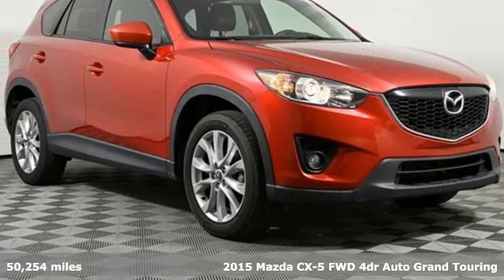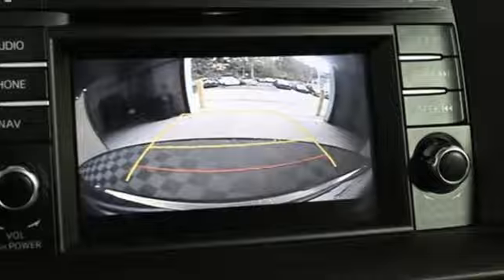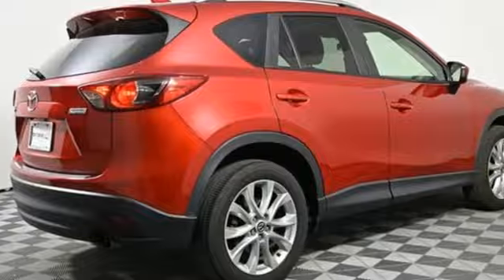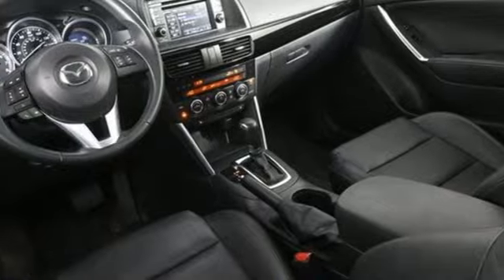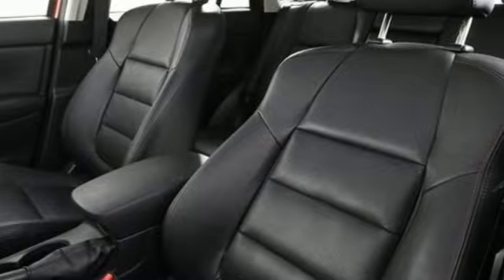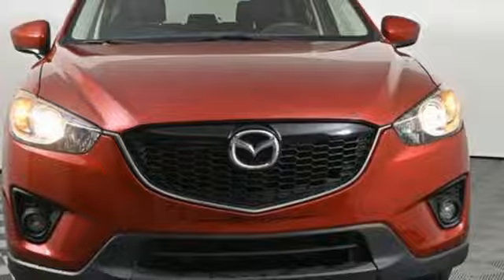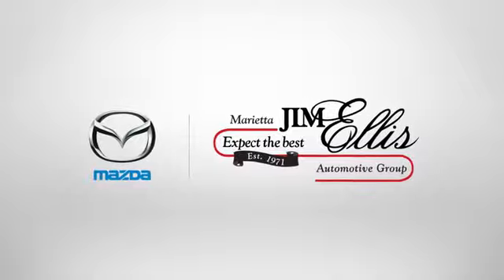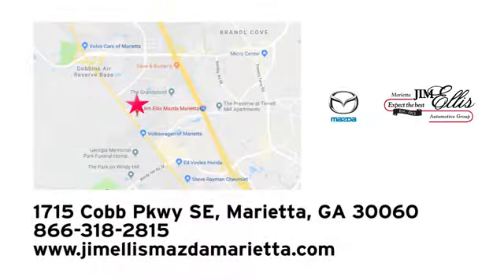Used 2015 Mazda CX-5 Marietta Atlanta, GA Z68060A - SOLD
Year: 2015
Make: Mazda
Model: CX-5
Trim: Grand Touring
Engine: SKYACTIVA® 2.5L 4-Cylinder DOHC 16V
Transmission: 6-Speed Automatic
Color: Red
Interior: Black
Mileage: 50254
Stock #: Z68060A
VIN: JM3KE2DY4F0445072
Soul Red Metallic 2015 Mazda CX-5 Grand Touring FWD 6-Speed Automatic SKYACTIVA® 2.5L 4-Cylinder DOHC 16VbrbrOdometer is 67530 miles below market average! 25/32 City/Highway MPGbrbrAwards:br * JD Power Automotive Performance, Execution and Layout (APEAL) Study * 2015 IIHS Top Safety Pick+ * 2015 KBB.com Brand Image AwardsbrCall our internet team today @ to schedule a hassle free test drive! We are located at: 1715 Cobb Parkway South, Marietta, GA 30060.brbrReviews:br * If you demand that your 5-passenger compact SUV looks great, gets good fuel economy and delivers good value, then you should take the 2015 Mazda CX-5 for a test drive. Its fun to drive nature seals the deal. Source: KBB.combr * Engaging driving experience; fuel-efficient engines; roomy, comfortable seating; excellent crash test scores; sharp styling. Source: Edmundsbr * Introducing a feat of engineering previously thought to be impossible: the crossover without compromise. Not only does the Mazda CX-5 offer confident driving, versatility, all-weather capability, spaciousness and advanced features, but it does so with amazing highway MPG. To make this possible Mazda developed an engineering philosophy called SKYACTIV TECHNOLOGY, including a new 2.5L SKYACTIV-G gas engine, which reimagines every component to work together in unprecedented harmony. CX-5's aerodynamic curves and sloping roofline reduce wind turbulence and allow for the vehicle's weight to be distributed toward the rear axle for increased stability. CX-5 is packed with advanced features that adjust to your driving needs, such as available rain-sensing windshield wipers, heated side mirrors, and 17 to 19 inch aluminum alloy wheels fitted with all-season tires. With CX-5's SKYACTIV-G 2.0L gasoline engine it produces 155 horsepower and an impressive 150 lb-ft torque delivering an EPA estimated 35 MPG hwy. For extra power and torque, upgrade to the 2.5L SKYACTIV-G. It's quick off the line with 184 horsepower yet still surprisingly fuel-efficient. CX-5 features two transmission options: the ultra-responsive 6-speed manual and the 6-speed Sport automatic. The Mazda CX-5 blends sophisticated details, like available double stitched premium leather trimmed seats, a power moonroof, and ample passenger and cargo volume (64.8 cubic feet) to create a stylish all-purpose cabin. Crisp, immersive sound is delivered through an available 9 speaker Bose Centerpoint Surround Sound System with AudioPilot noise compensation technology. Connect your iPod or other MP3 device with the USB audio input or auxiliary jack. CX-5 offers available HD Radio, Pandora Internet radio connectivity and SiriusXM Satellite Radio. The available fully integrated in dash navigation system powered by TomTom with a 5.8 inch full color touch screen display features intuitive voice recognition. Source: The Manufacturer Summary

Address:
1141 Cobb Parkway Southeast